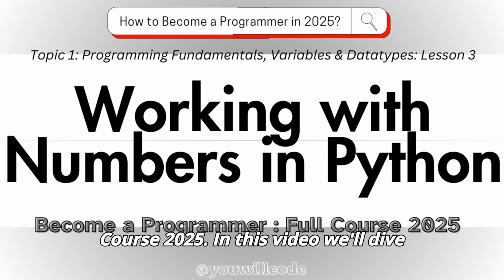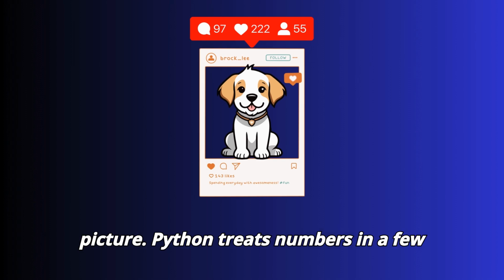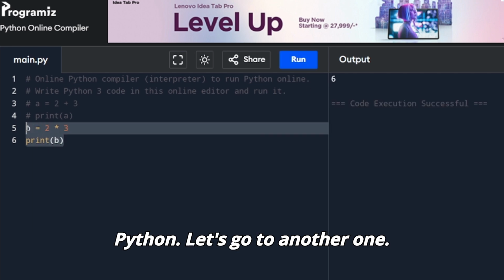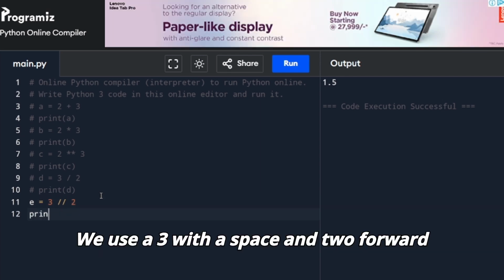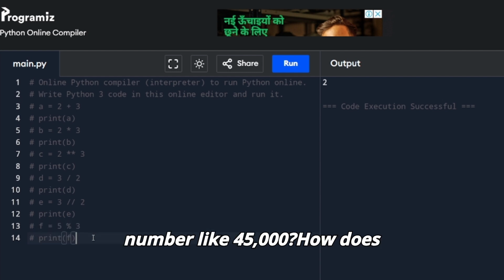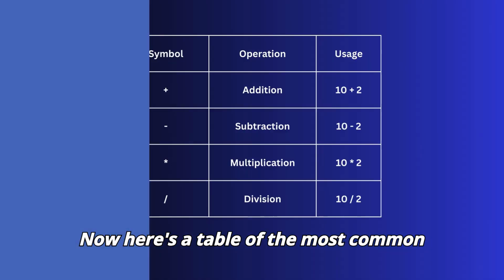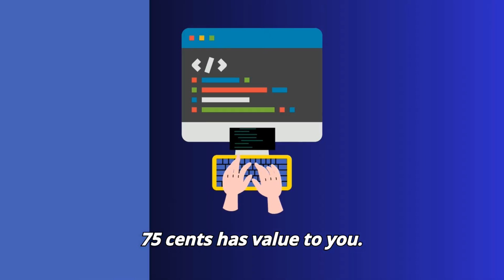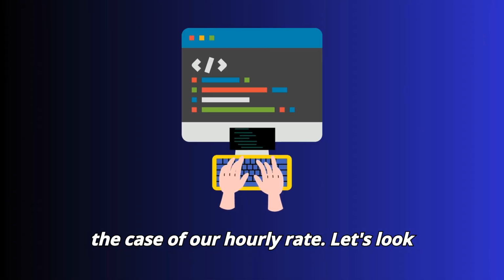Working with Number Python |Become Programmer Full Course 2025: Prog.Fundamentals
Welcome to Lesson 3 of Variables & Datatypes in the Programming Fundamentals series from the Become a Programmer: Full Course 2025! 🚀 In this video, we will dive into how to work with numbers in Python and explore various operations, datatypes, and functions that every programmer should know.

💡 What You’ll Learn:
✅ Different types of numbers in Python (integers, floats, complex numbers)
✅ Built-in Python functions for numbers
✅ Type conversion and best practices for handling numbers in your code

Whether you are a beginner or brushing up on your fundamentals, this lesson will give you the skills to handle numbers confidently in your Python programs!